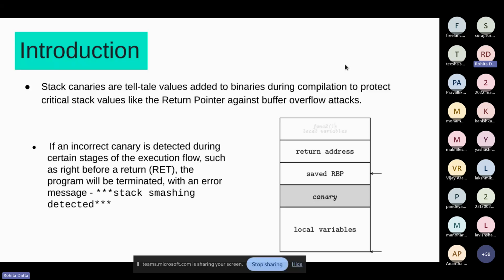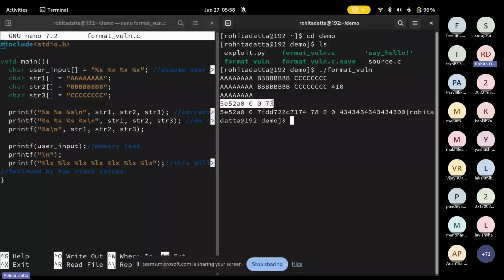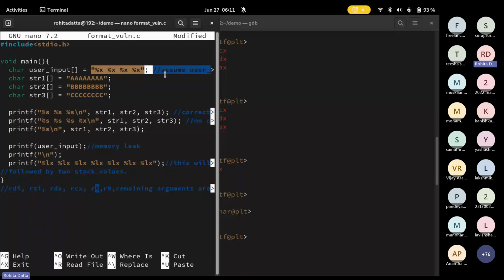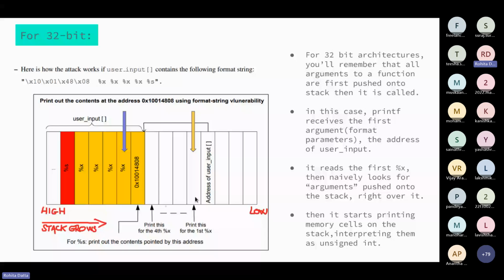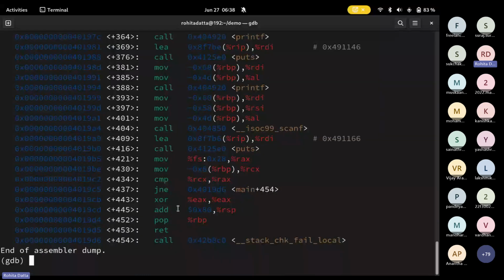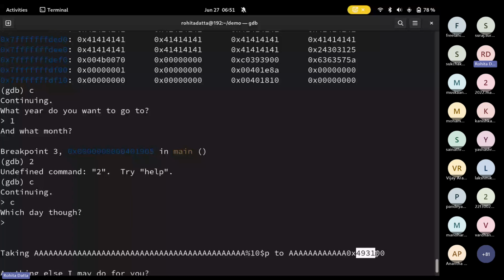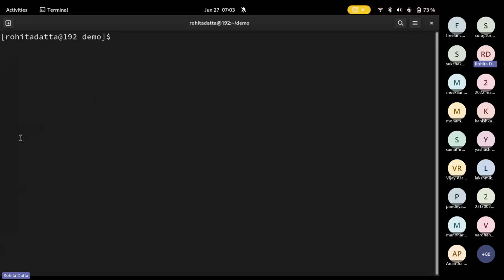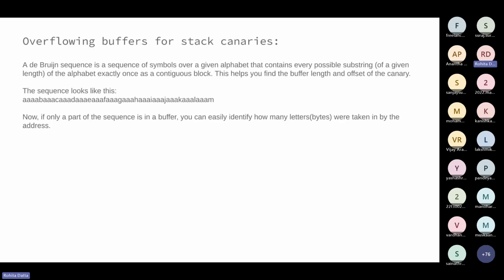Session 5 | CyberSecurity Club | Summer School 2024